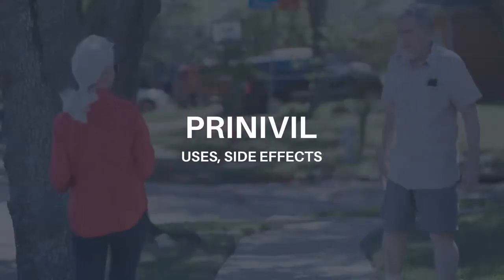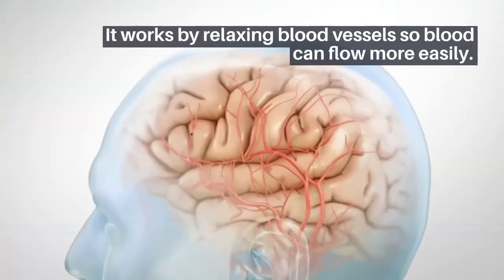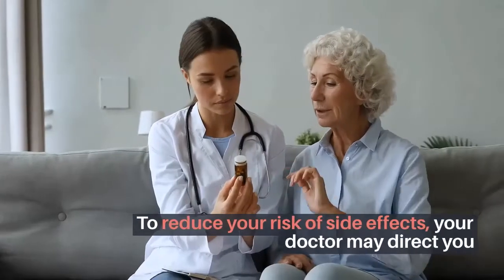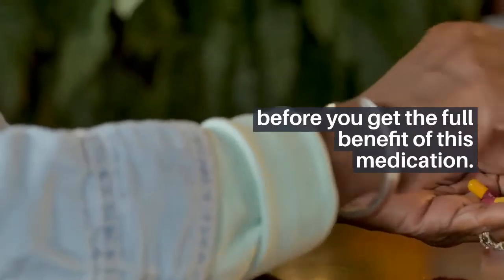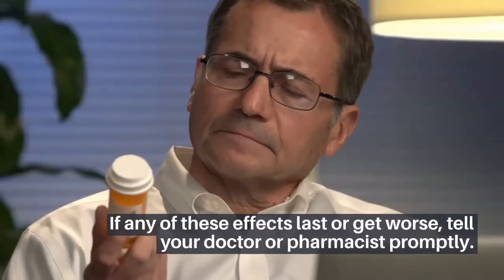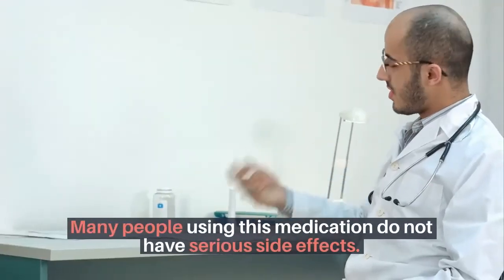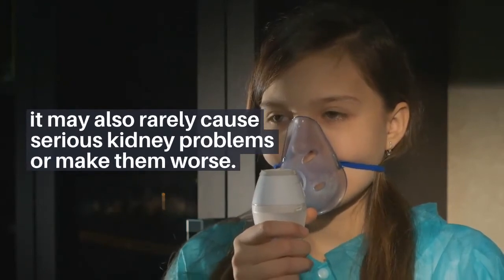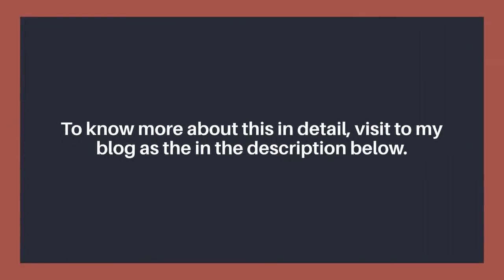PRINIVIL | USES AND SIDE EFFECTS OF PRINIVIL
Prinivil is used to treat high blood pressure. Lowering high blood pressure helps prevent strokes, heart attacks, and kidney problems. It is also used to treat heart failure and to improve survival after a heart attack. Prinivil belongs to a class of drugs known as ACE inhibitors. It works by relaxing blood vessels so blood can flow more easily.